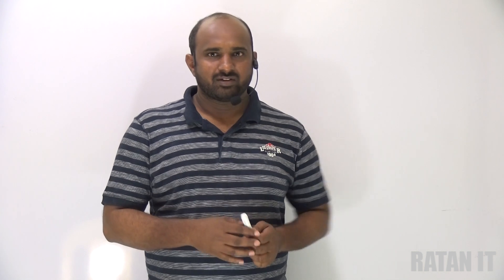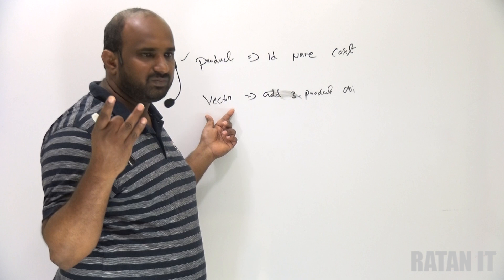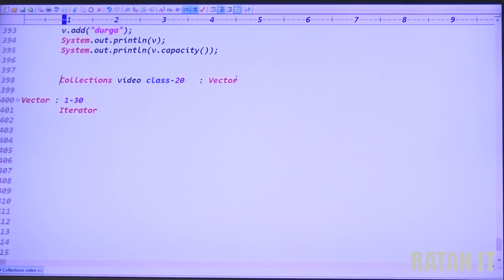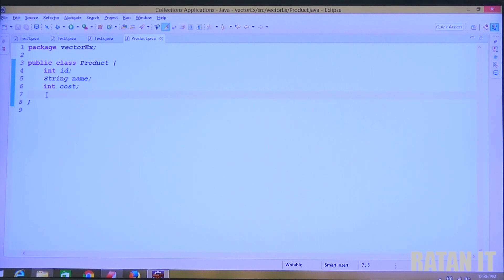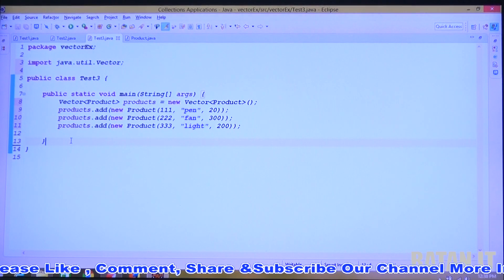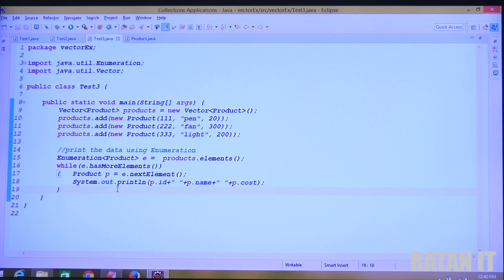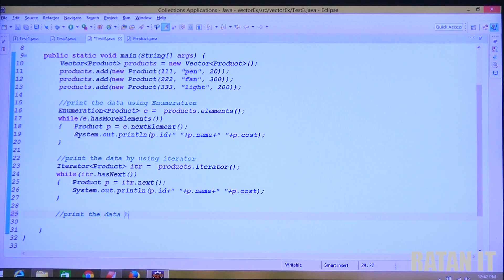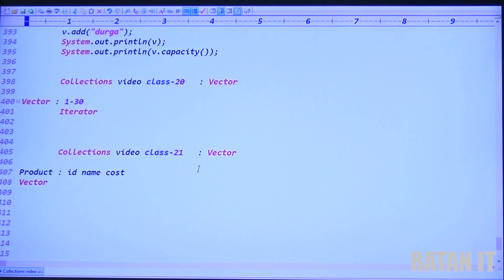Core java||Collections ||video-21||Reading Product Data From Vector Using All Cursors ||Ratan sir